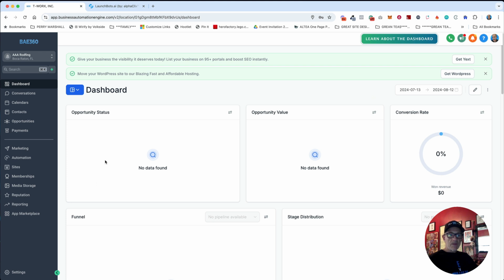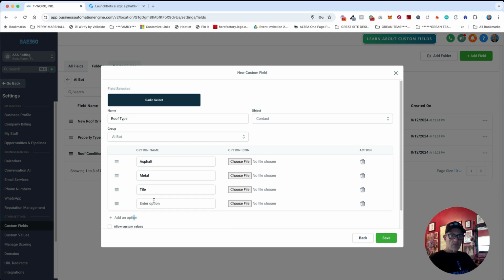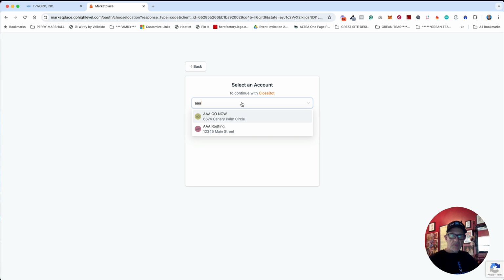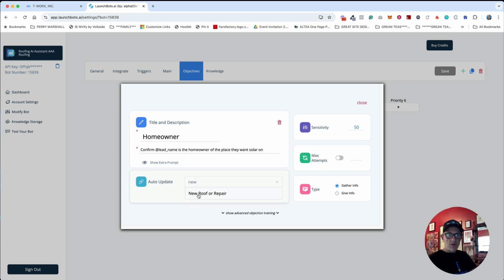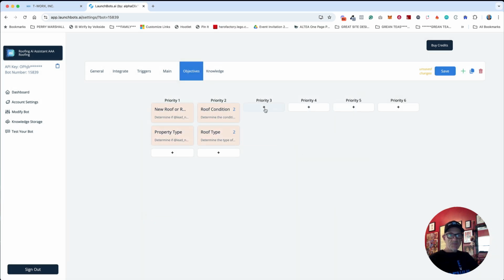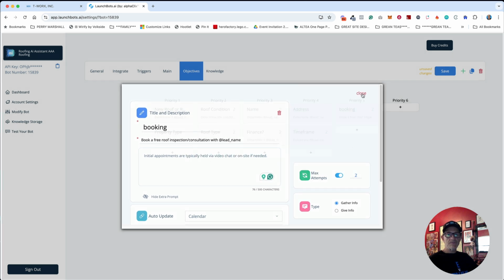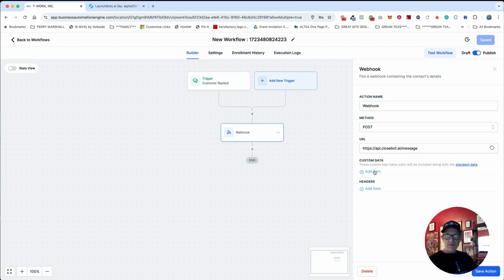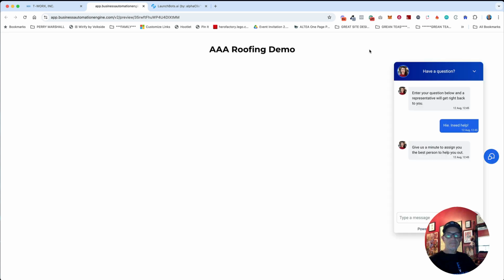Easy Step-By-Step: Build a Conversational Roofer Bot with CloseBot and GoHighLevel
💻 Get This Conversational Roofer AI Bot and Roofer Funnel FREE 👉 Only from T-WORX

🤖 Sign up for CloseBot for FREE (and get all of the bots I build for FREE) using this

Sign up for a free GoHighLevel account (and get FREE funnels)

VIDEO DESCRIPTION:
In this video, Tracy Wittenkeller creates a Conversational AI Roofer Bot with CloseBot.ai and Go HighLevel (GHL) step-by-step in less than 25 minutes.

The complete bot build includes the NEW UPDATES from CloseBot that simplifies connecting bots to GoHighLevel. Now it's so easy to connect your CloseBot AI bots to GoHighLevel!

If you're new to building conversational AI assistants with CloseBot, this video will show you just how easy it really is!

Using Tracy's methods for building conversational AI bots with CloseBot and GoHighLevel, you can scale your AI agency business!